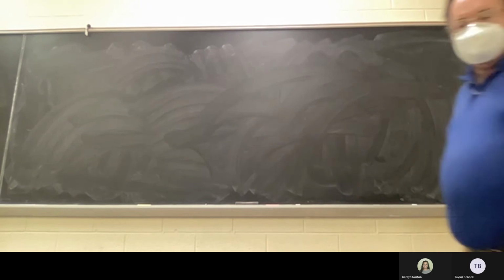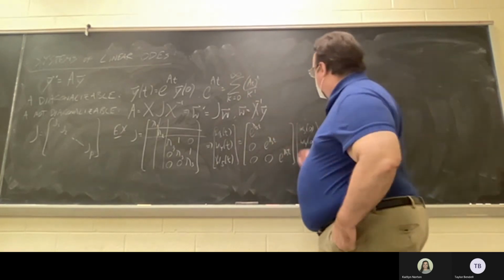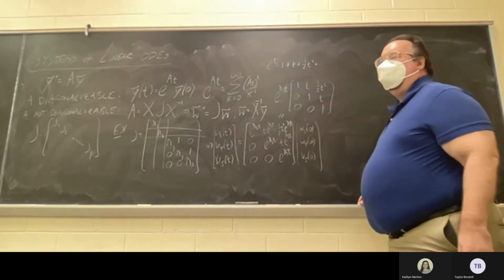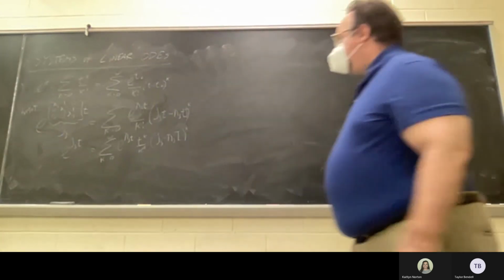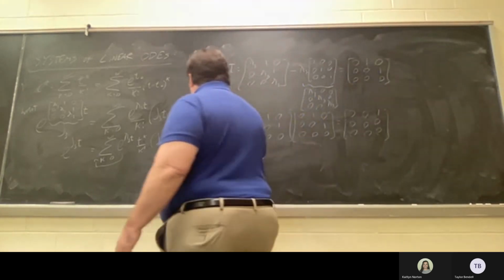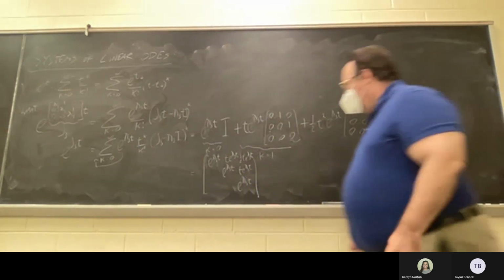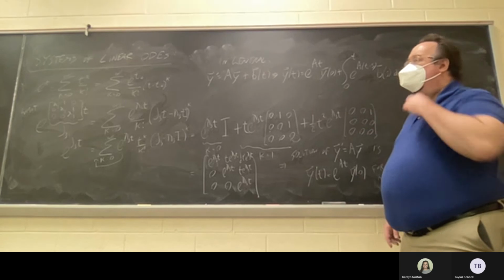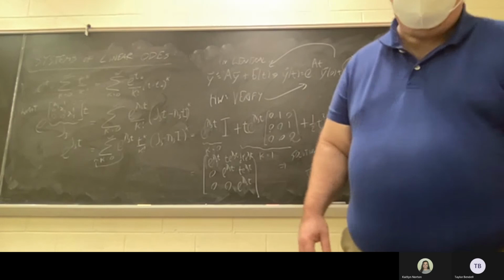MAT 685 Class Meeting 09/21/2021 4:15-5:00pm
Exponential of Non-diagonalizable Matrices